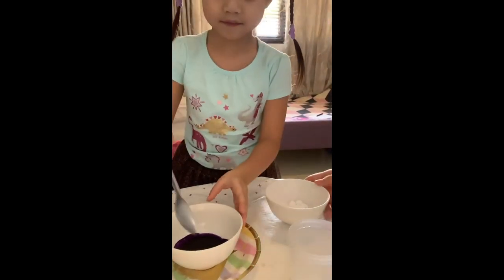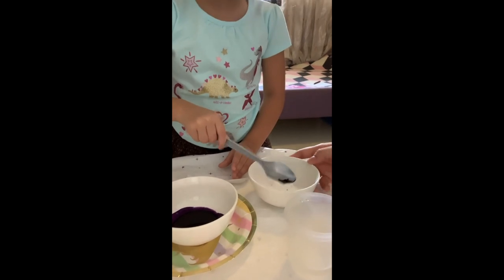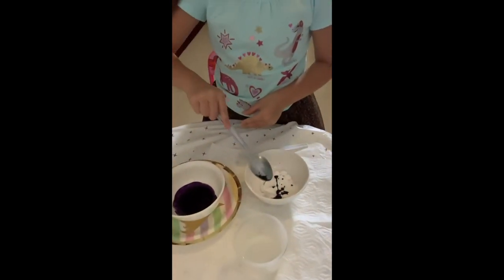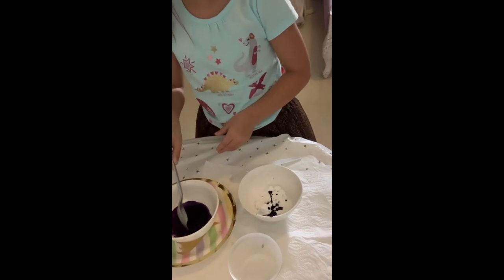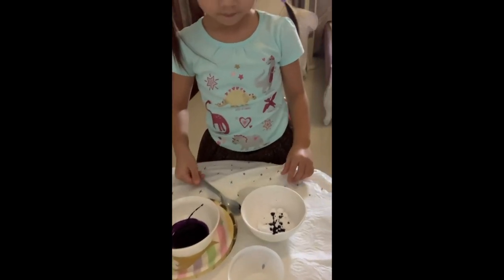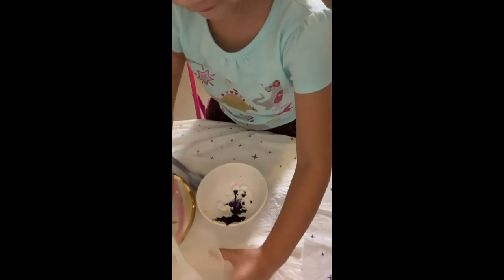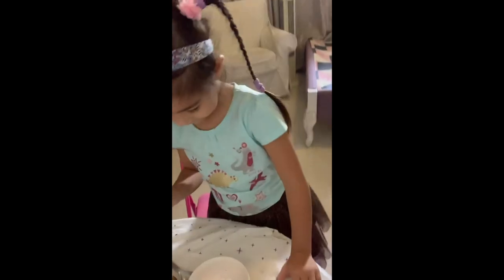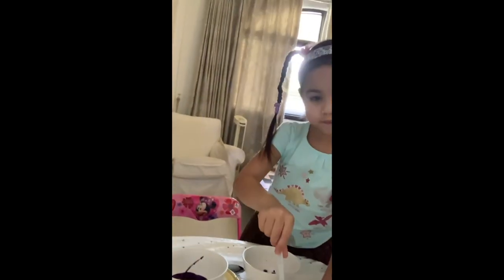CUTE NG MGA ANAK NI MARIEL AT ROBIN PADILLA|| MARIEL PADILLA COOKING